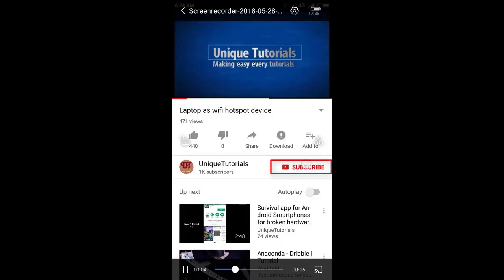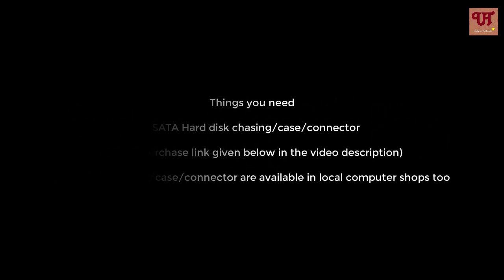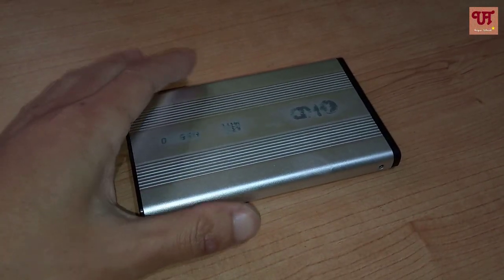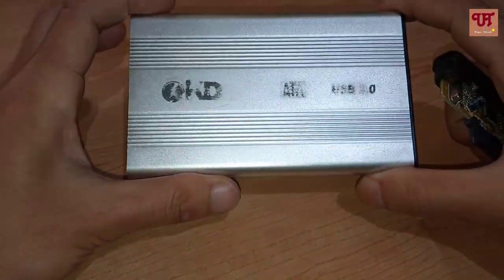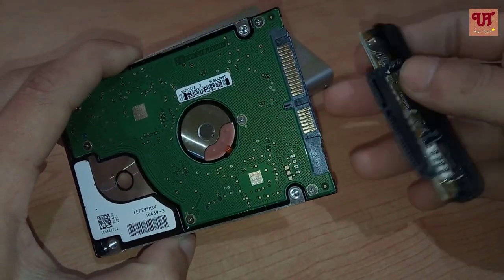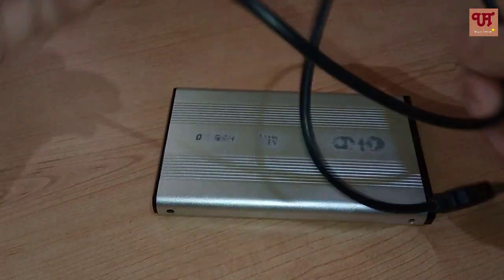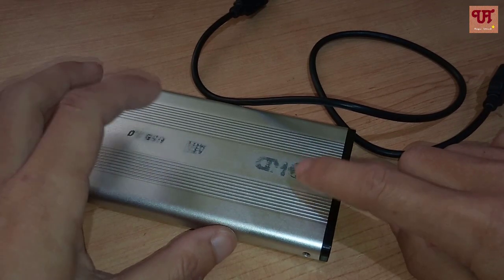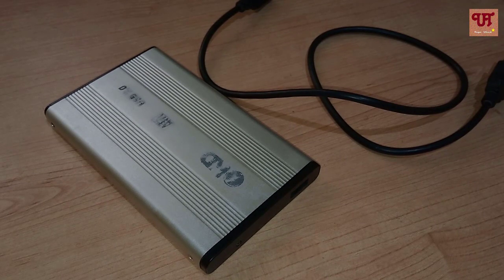How to use you old laptop Hard disk as an external hard disk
This video tutorial is all about How to use your old laptop Hard disk as an external hard disk.

SATA Hard disk connector

Purchase online from here -